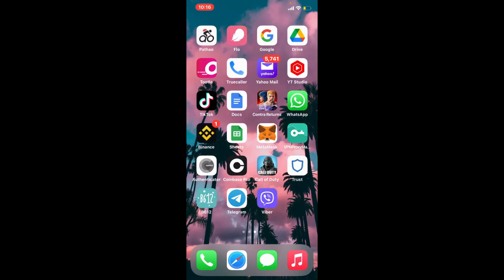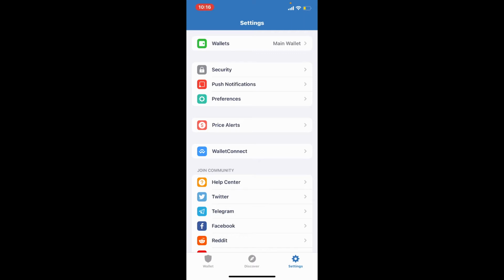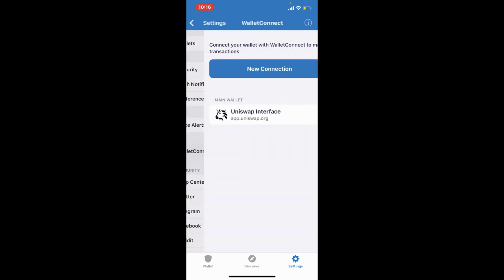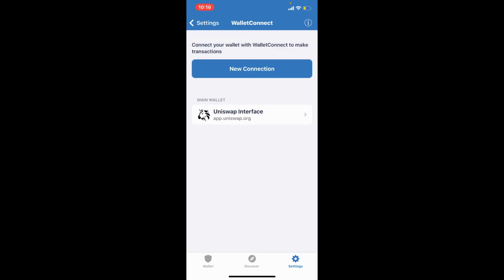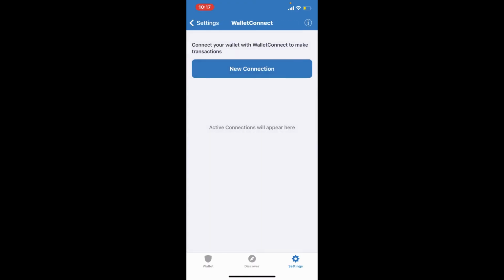How to Disconnect Trust Wallet from Uniswap in 2 Minutes?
KEEP YOUR CRYPTO CURRENCY SAFE In today's video, I'm going to show you how to disconnect Trust wallet from the Uniswap.
Keep watching the video till the end to learn how.

Open up your trust wallet application from the app drawer and make sure that you're logged in.
Once you are, tap on the settings button in the lower right hand corner.

This will bring up your settings menu.
Tap on wallet connect from the options and tap on the uni swap interface at the bottom of the page. You'll be able to see a disconnect button.
Tap it on in order to disconnect from Uniswap on trust wallet. It is that simple.

CHAPTERS

0:24 - Disconnect Trust Wallet from Uniswap Tutorial
0:48 - Outro